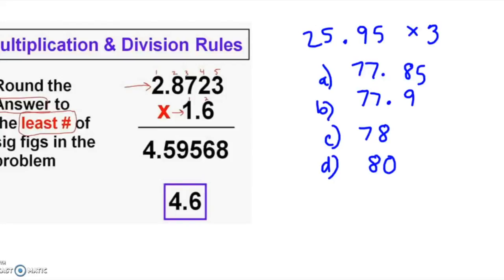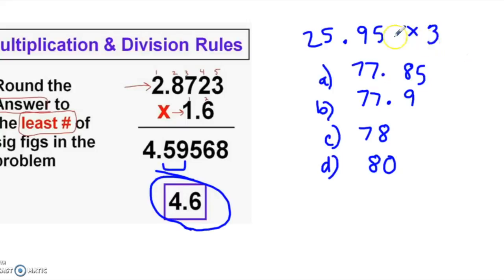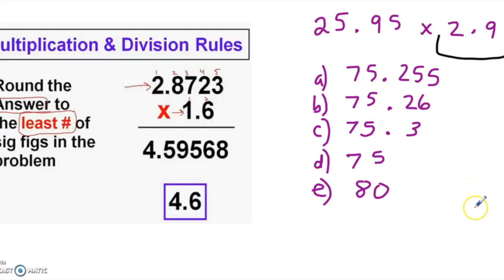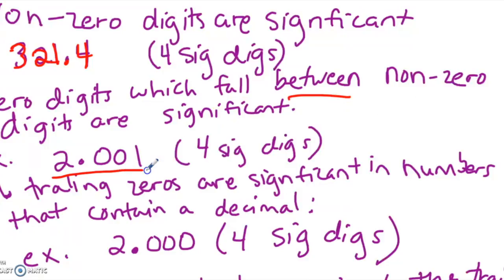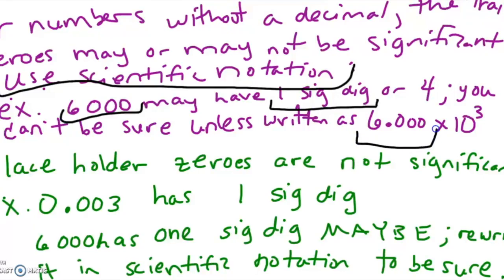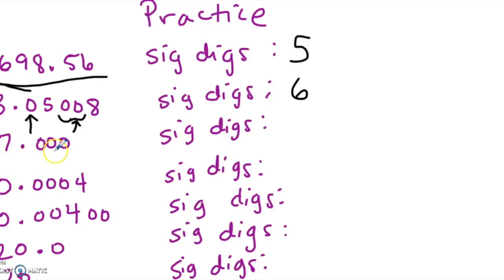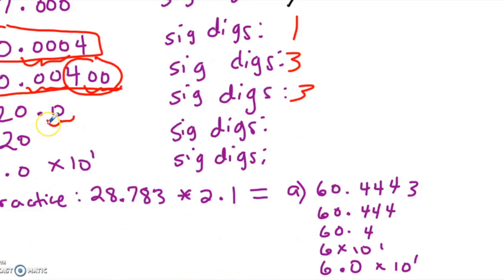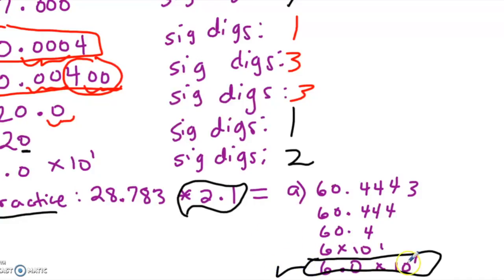Physics -Significant Figures - Part 3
Although all figures are special, science does not view all of them as significant. In this video, Rachel Horn continues her lesson on Significant Figures